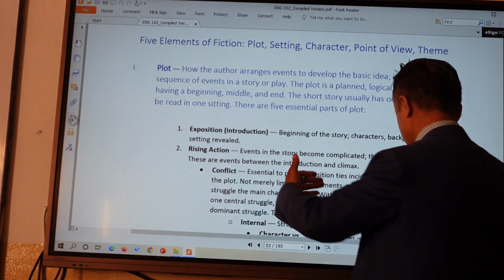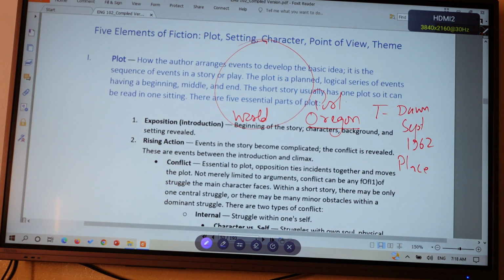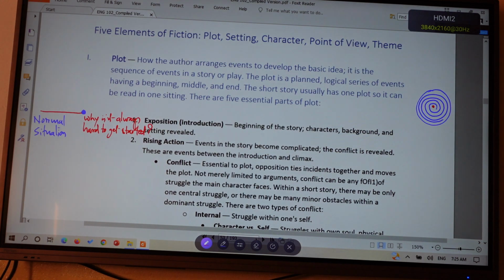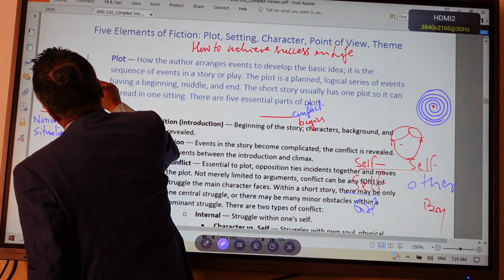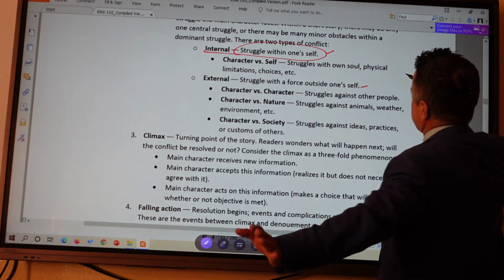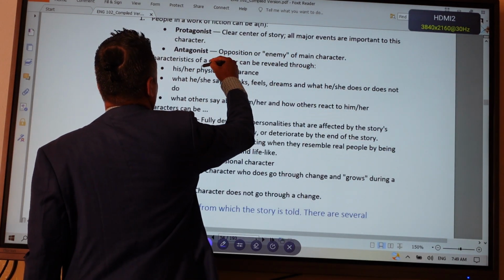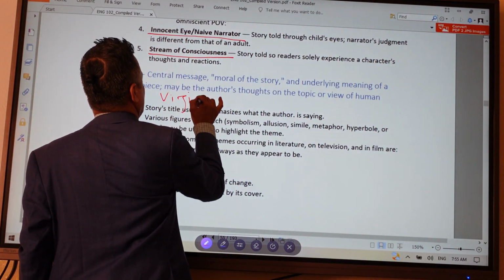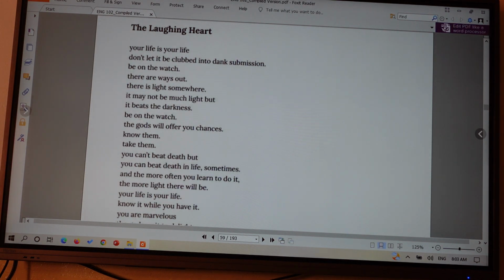KU BBIS II Teacher Presents on the Elements of a Story in Phil Knight's Dawn and 1962 April 24 2024